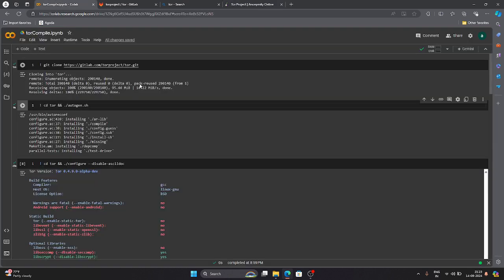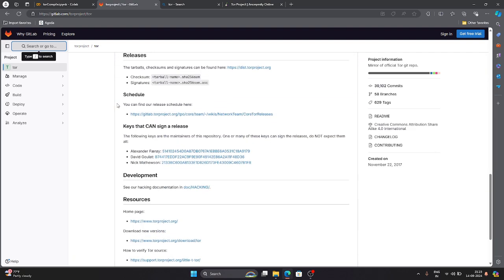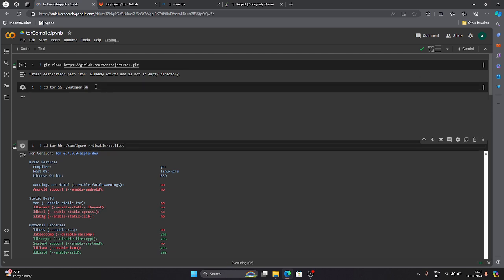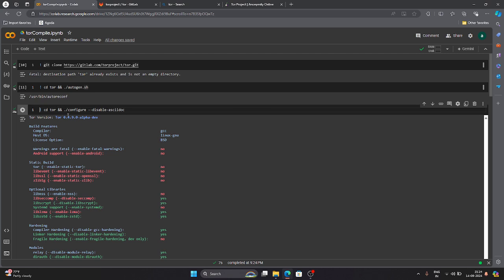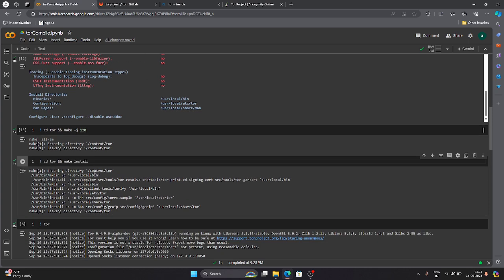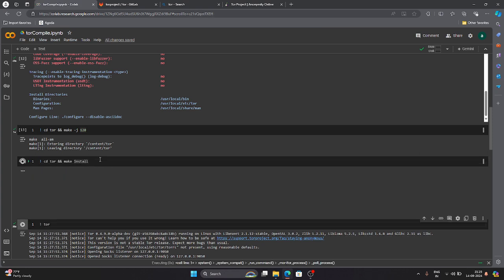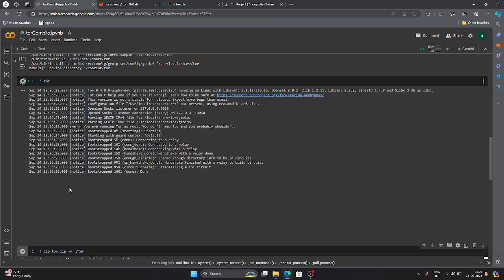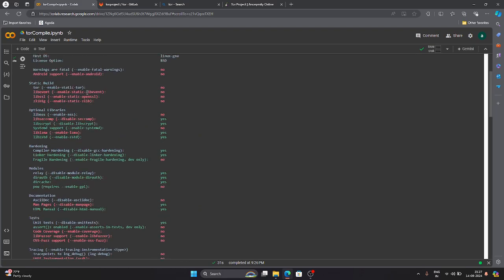How to Compile Tor from Source | Step-by-Step Guide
In this video, I walk you through compiling the Tor network from source code. Whether you're a developer, a privacy advocate, or just curious about how Tor works, this tutorial will show you how to build Tor from scratch. Learn how to:

Install necessary dependencies
Clone the Tor source repository
Configure and compile Tor on your system
By the end of this video, you’ll be running your own custom-compiled version of Tor!